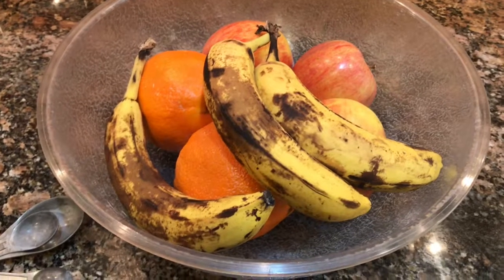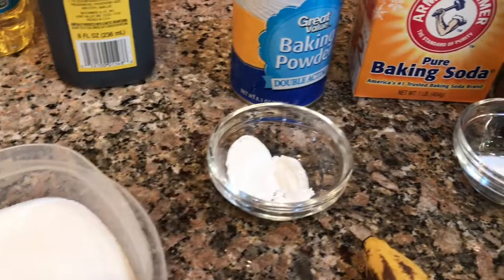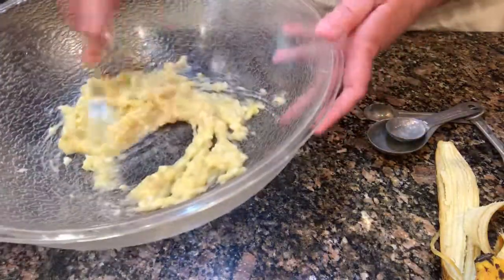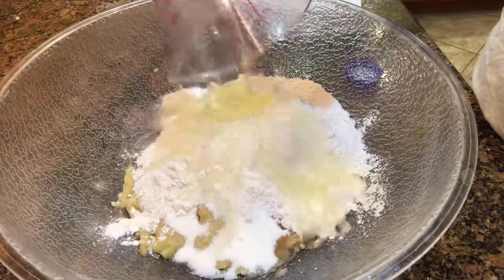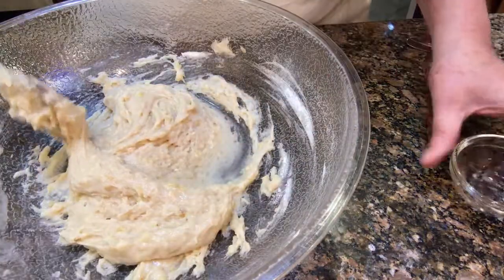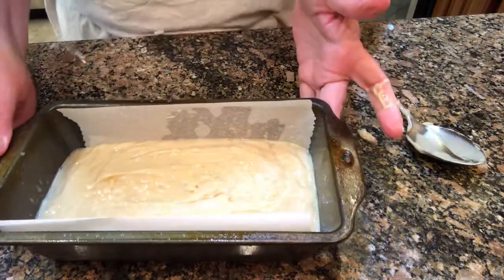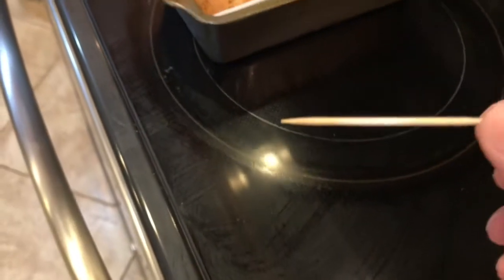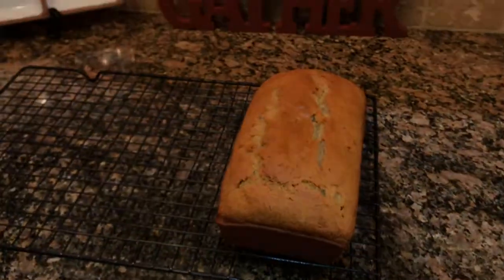Banana Bread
A delicious bread that you can make even if you are out of eggs.

2-3 medium bananas ( I like using 2)
1 1/2 C. flour
1/2 C. oil
1/2 C. sugar
1 tsp. vanilla
1 1/2 tsp. baking powder
1/2 tsp. baking soda

Bake at 325 degrees F for 40-50 minutes.